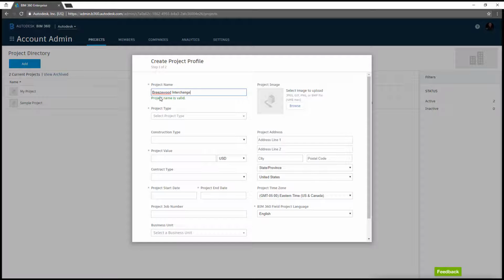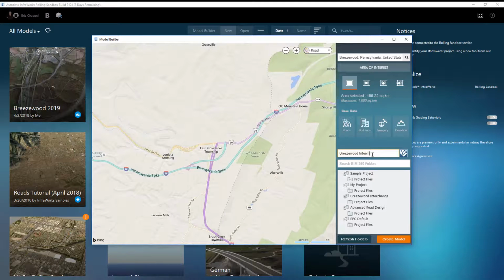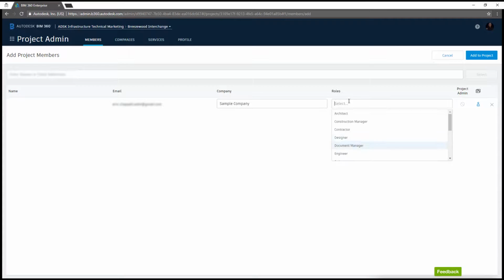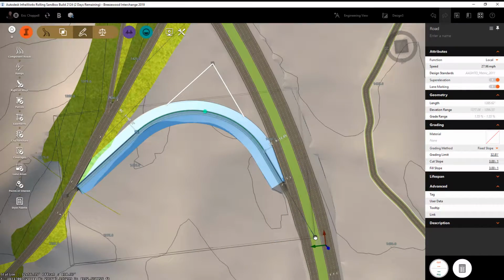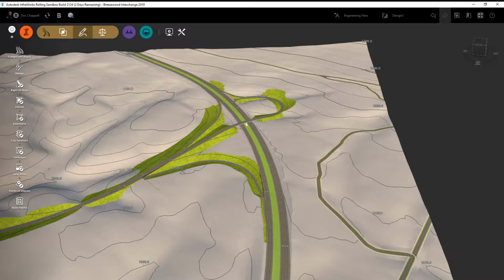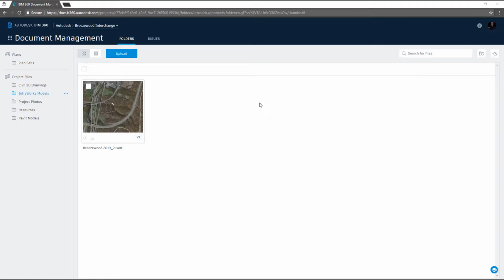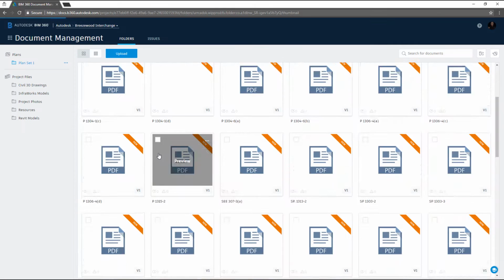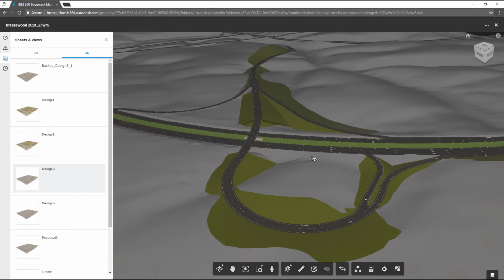InfraWorks - BIM 360 Model Sharing